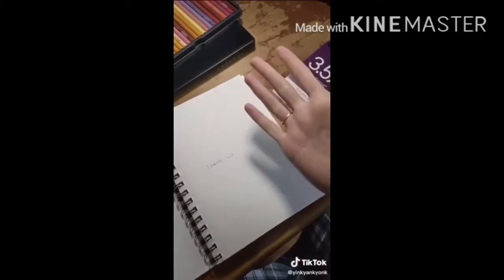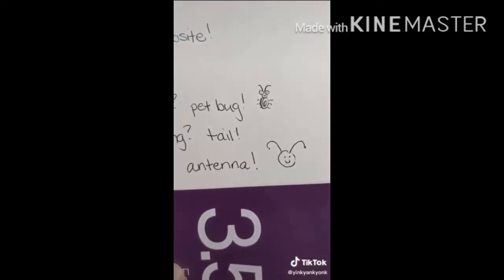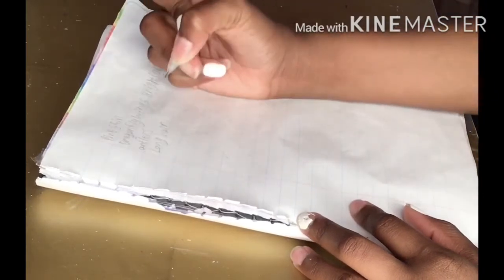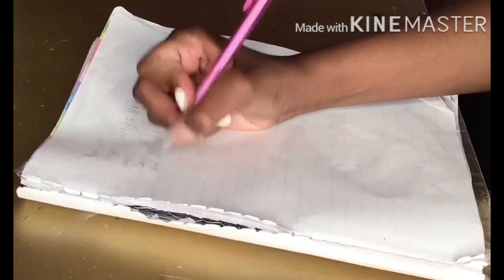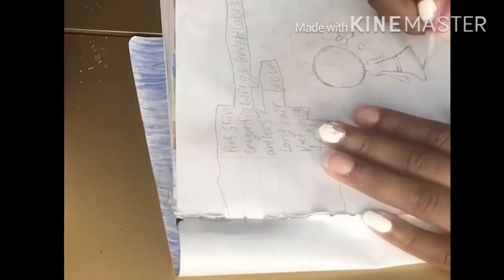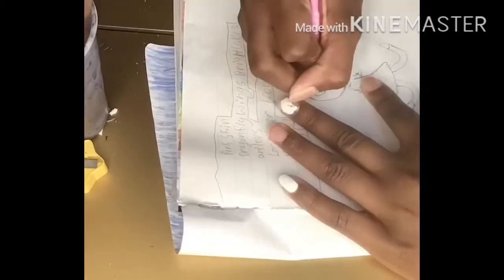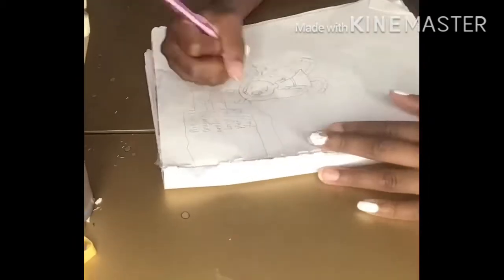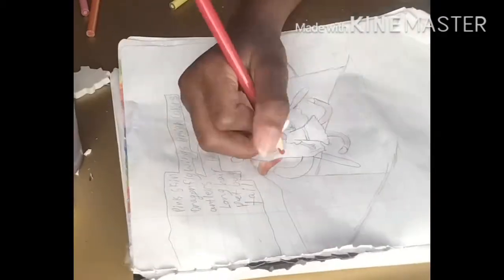TikTok drawing challenge | FUN WITH JOELLE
Hey guys hope your enjoying all of my drawing episodes cause I am!